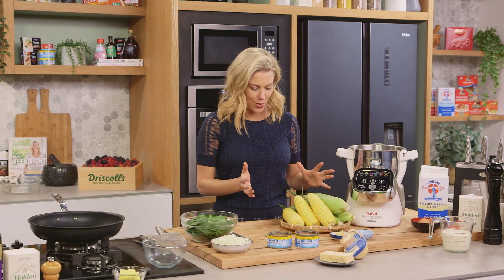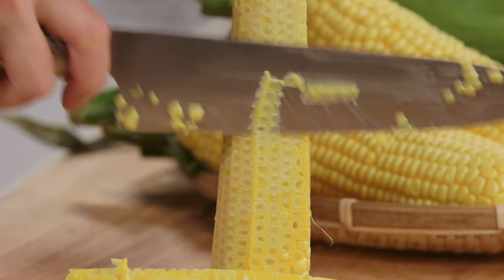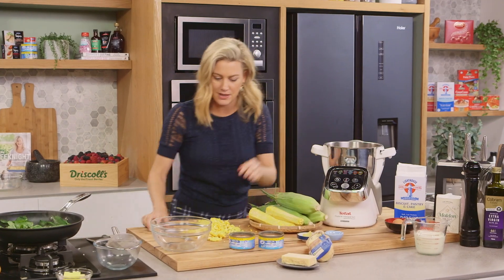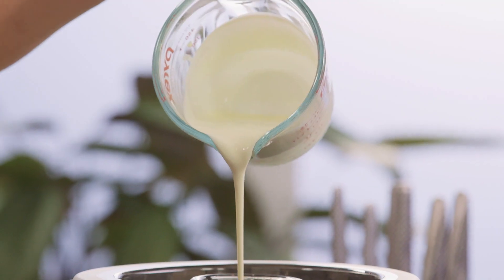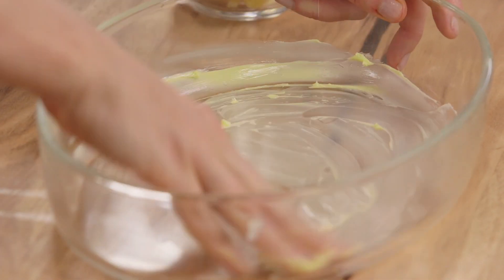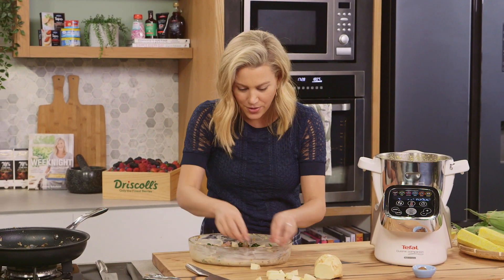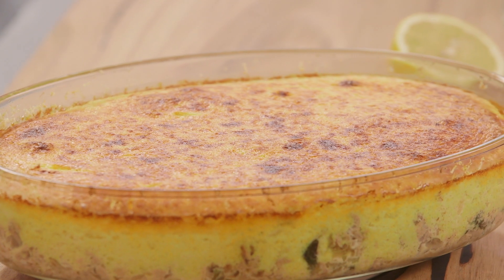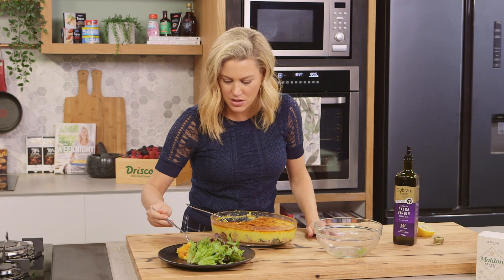Tuna & Corn Gratin | Everyday Gourmet S10 Ep83